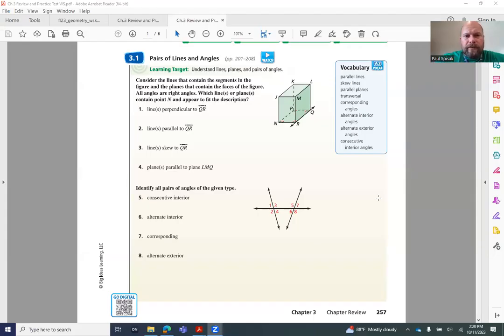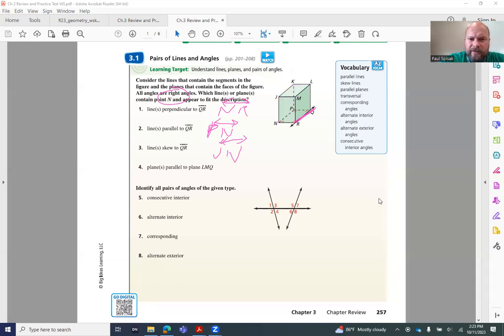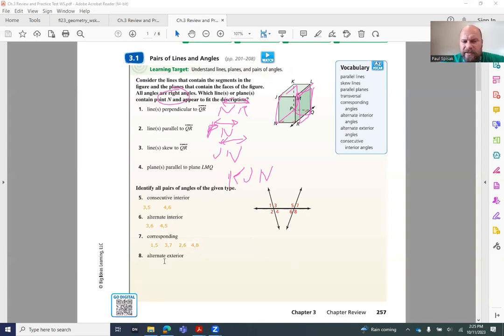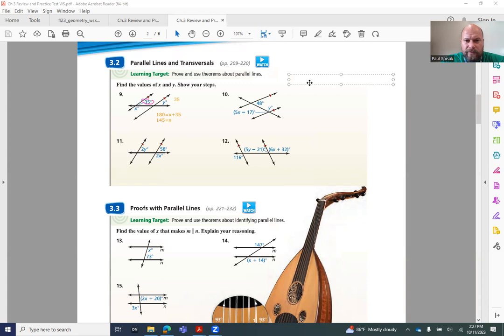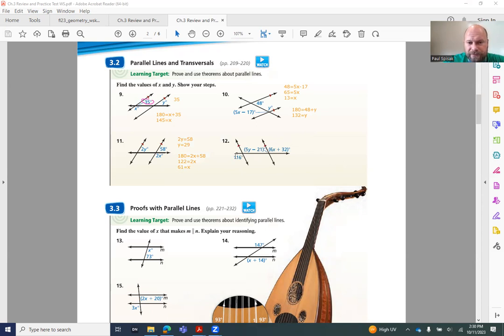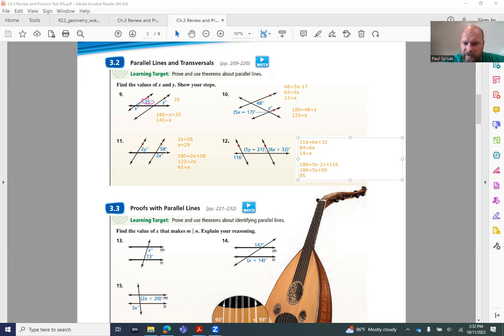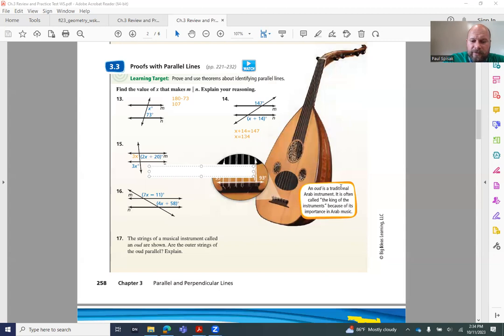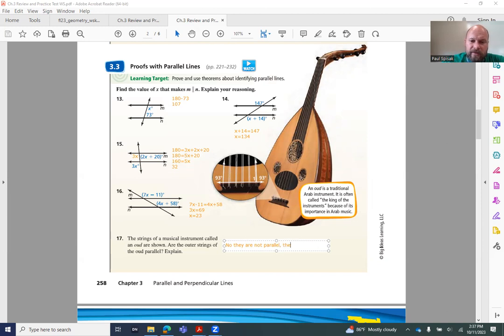Review Ch.3 part 1 3-1 to 3-3